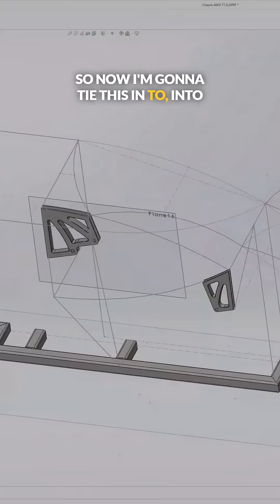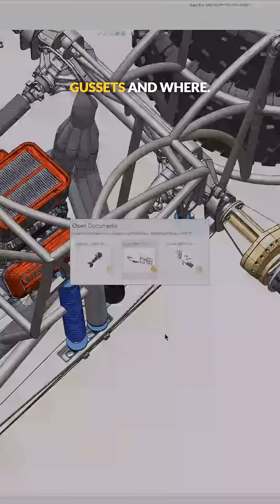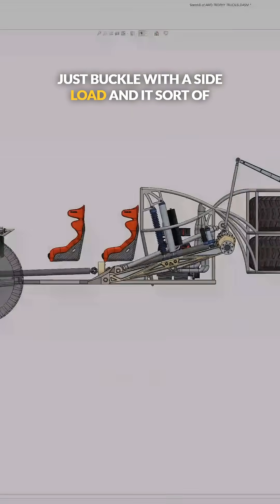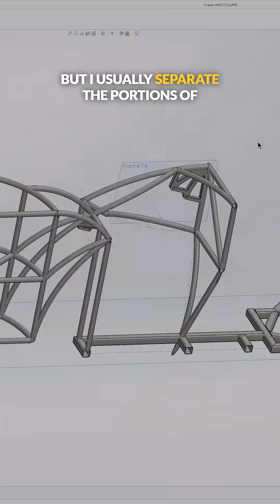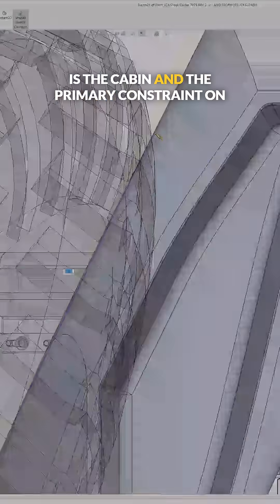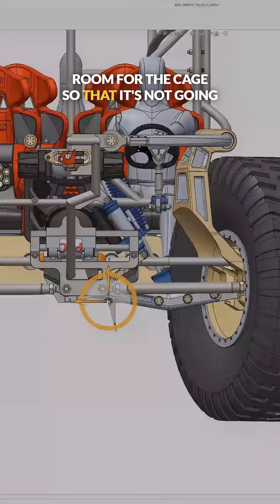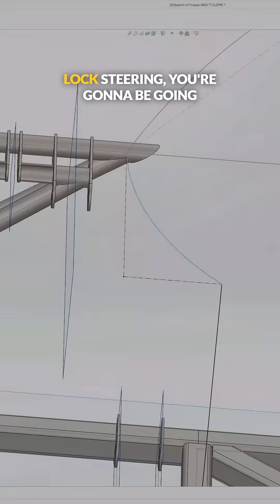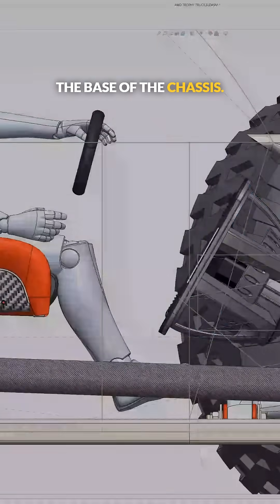Mid-Chassis & Roll Cage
Building the mid-chassis—the strongest part of the vehicle! I'm using 2-inch chromoly with 0.120" wall thickness to follow load paths and add gussets where needed. This section also includes a tube around the shocks to protect them in a rollover, a design motif I'm bringing back!

Here's a key SolidWorks tip: I separate the chassis into different sections. That way, when I modify one portion, I don't have to rebuild the entire model, saving a ton of time! The biggest constraint was ensuring the wheel has enough room at full lock AND full compression to not crash into the cage—a best practice to design for!